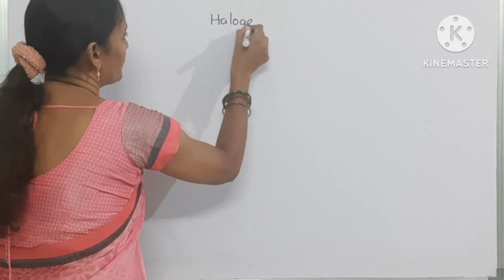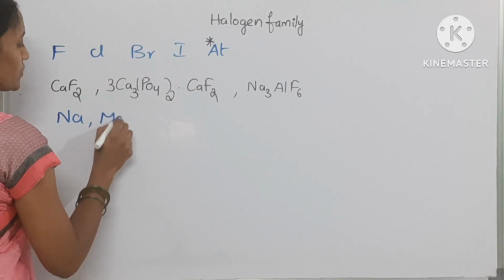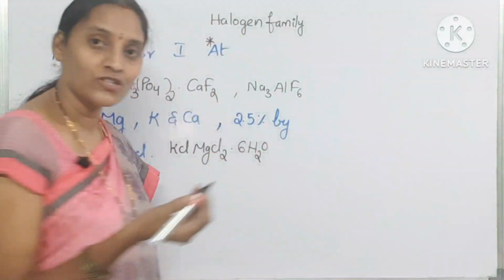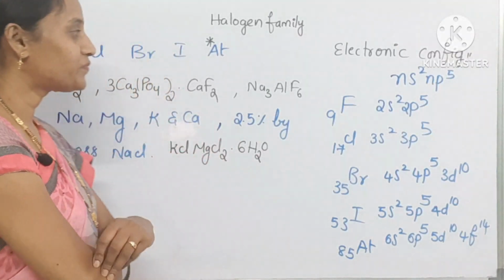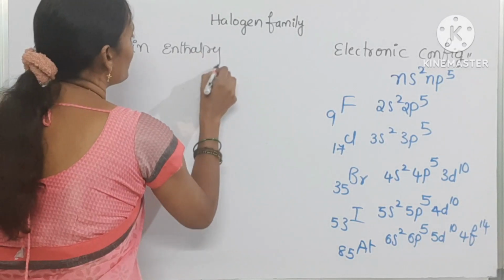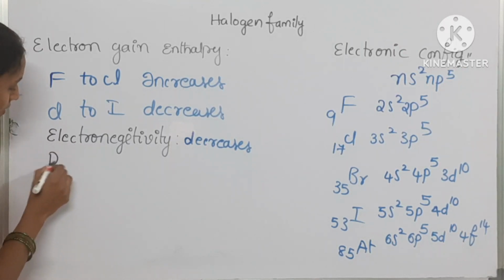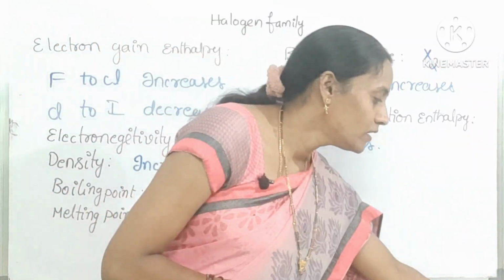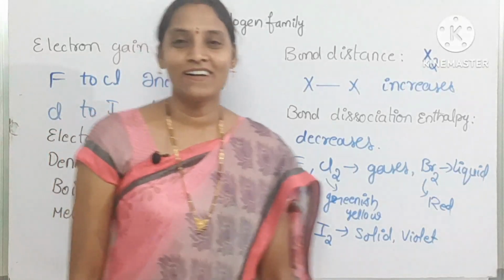Group 17 elements//introduction//Trends in physical properties